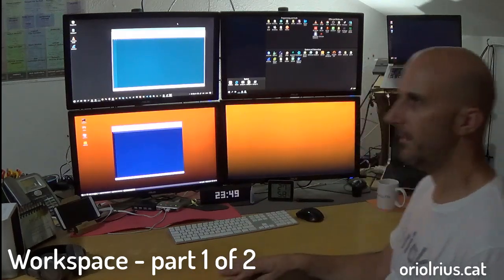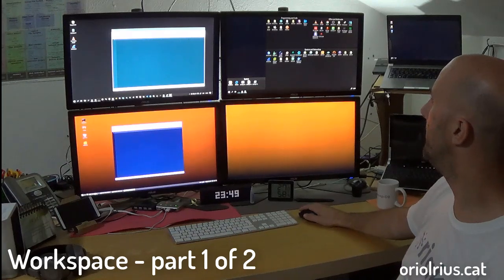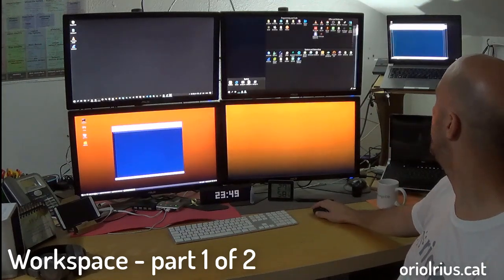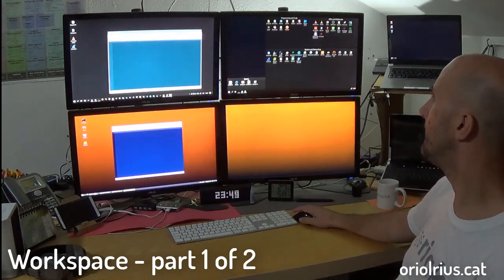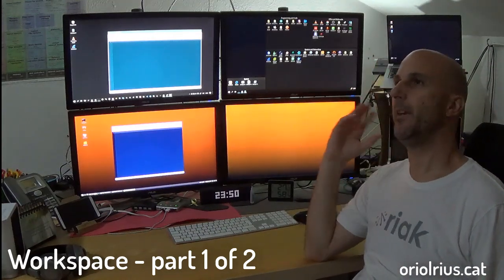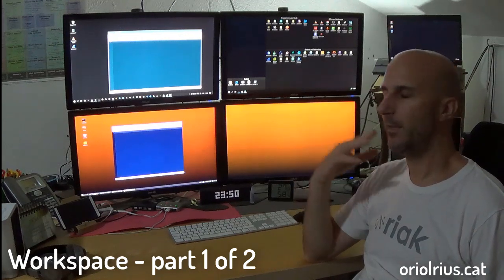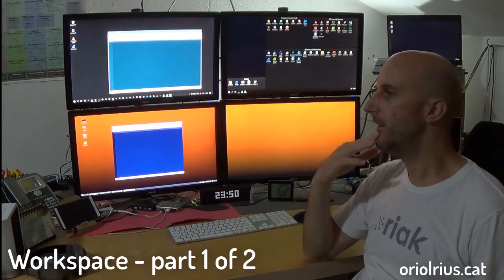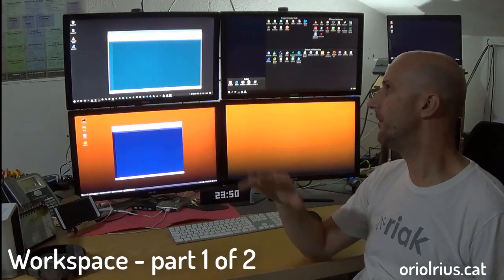Why is my desktop nonstandard? (part 1 of 2)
I worked on nonstandard way during latest years with my laptops, do you want to know more about it? but finally, I'm changing to another setup. Understand why and discover how I'm going to work from now.